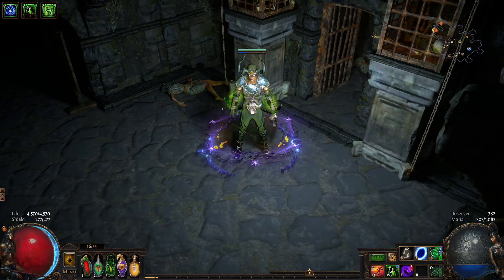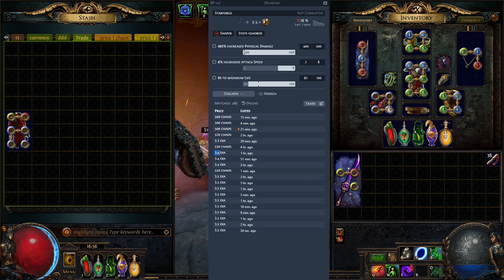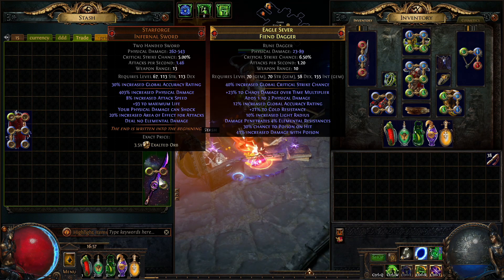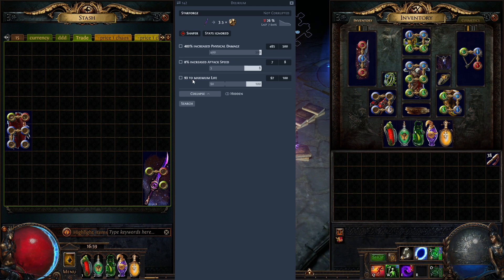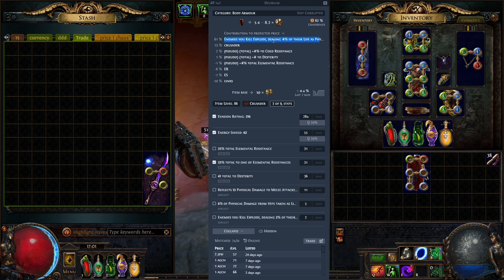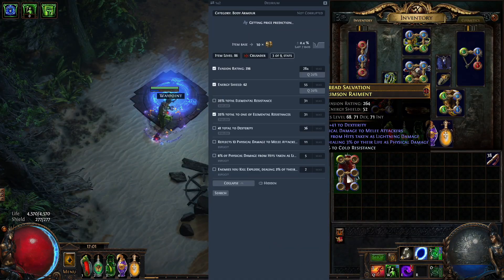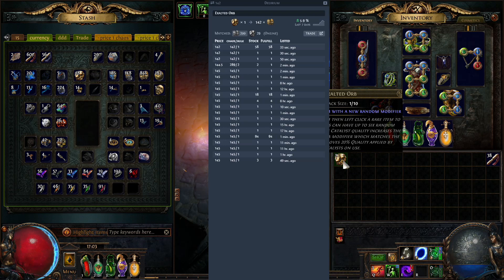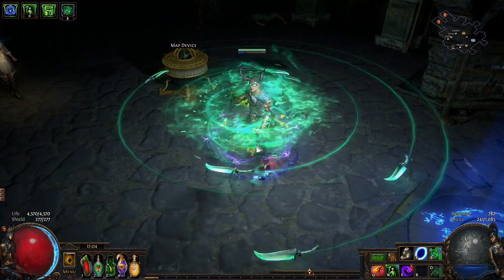The best price checking tool for POE - Awakened PoE Trade - path of exile